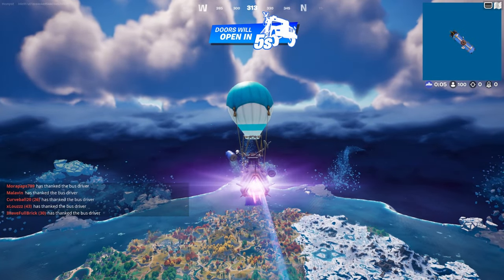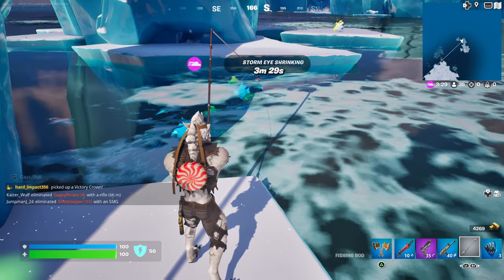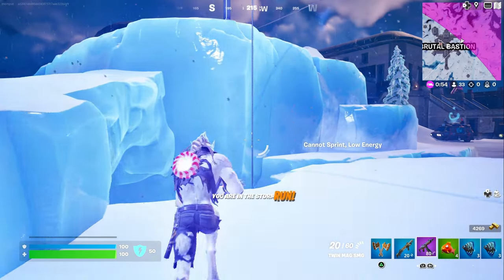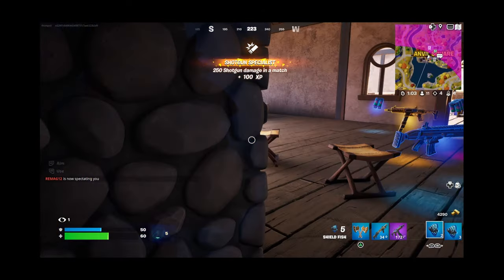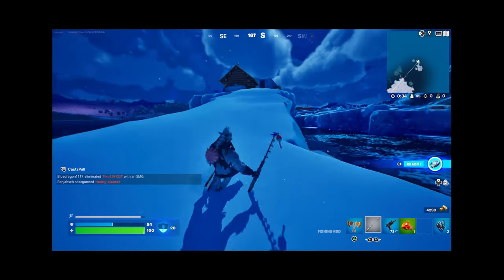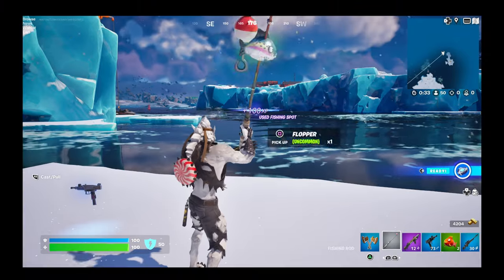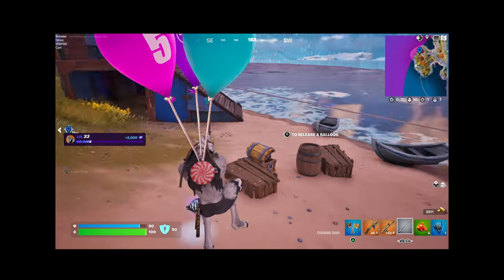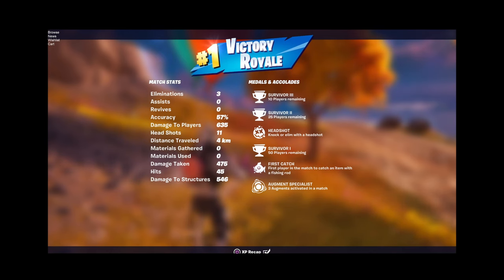The FISHING LOOT *ONLY* Challenge: I was seriously NOT expecting that...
In this Fortnite fishing Loot challenge, I was seriously not expecting that!

In this video, I'm taking on the Fortnite fishing loot only challenge – and surprisingly, I may or may not win. But that's not the point of this video. The point is to show you how to do this challenge, and to show you that fishing in Fortnite is a lot more than just slapping a fish on the screen!

There will be uploads *THREE* times a week: Monday, Wednesday, Friday. 3:00pm EST.